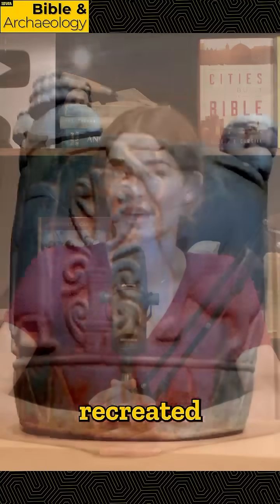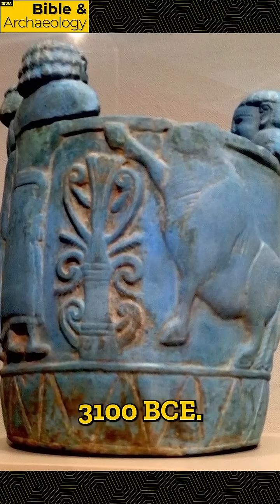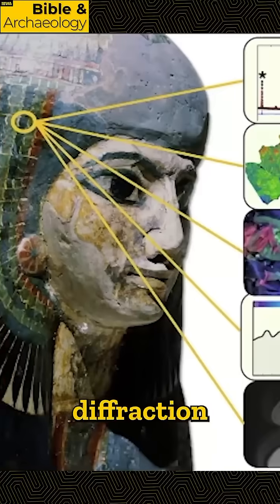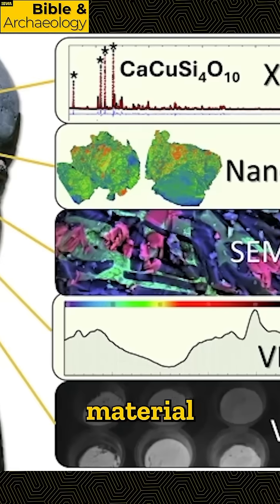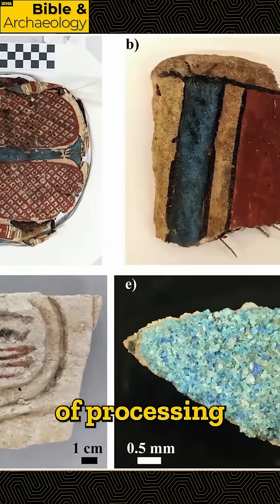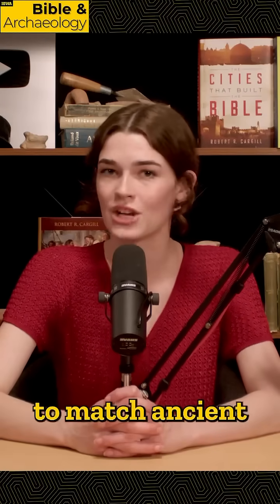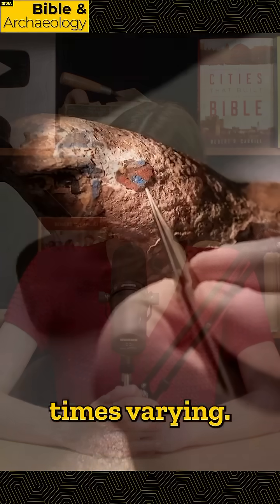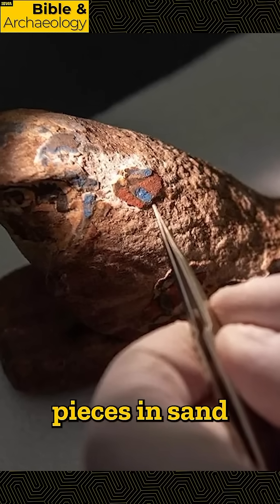Researchers recreate Egyptian blue